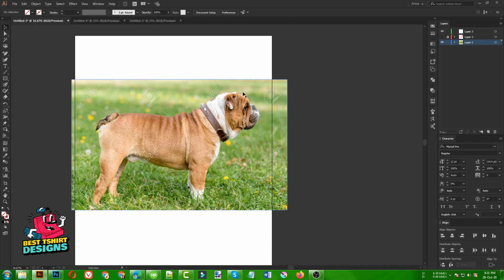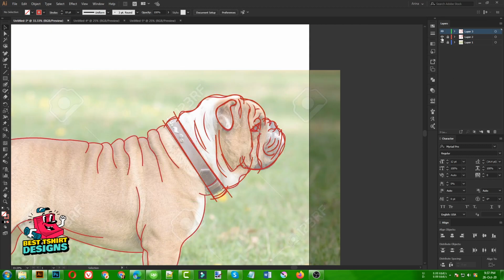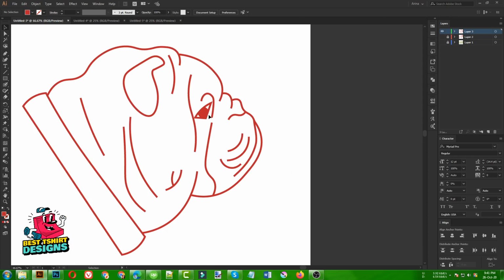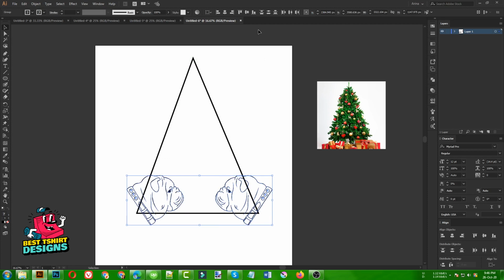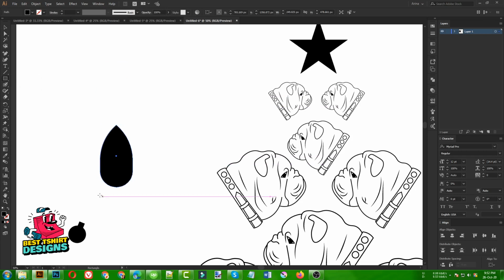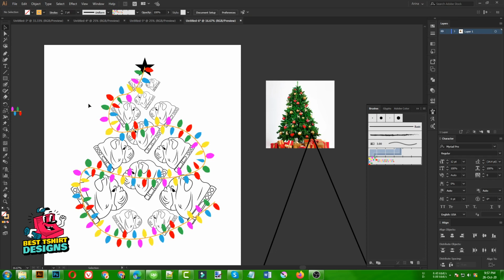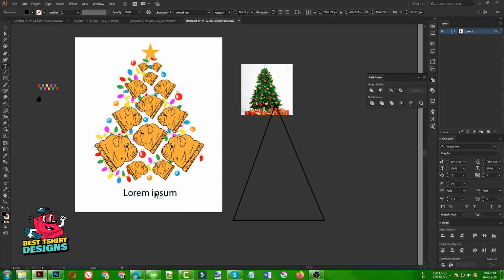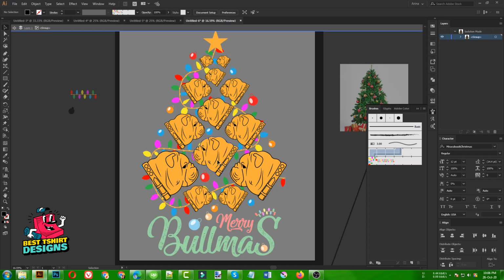Christmas T-Shirt Design | Advance T-Shirt Design | T-Shirt Design In Illustrator